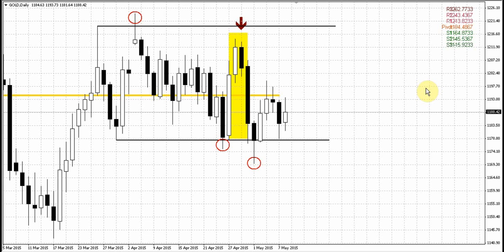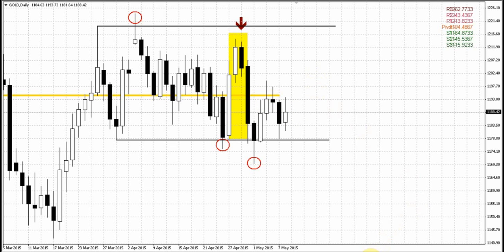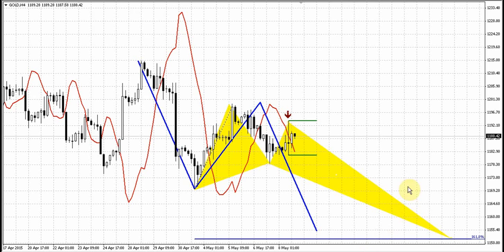Forex Peace Army | Sive Morten Gold Daily 05.11.15